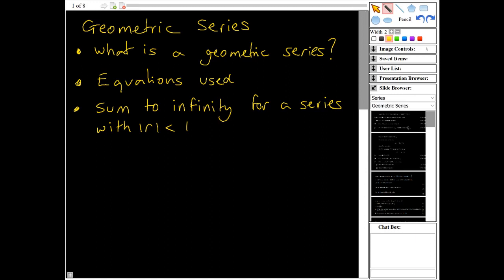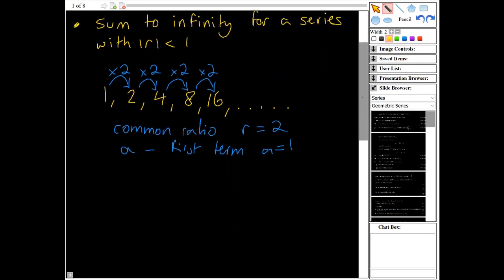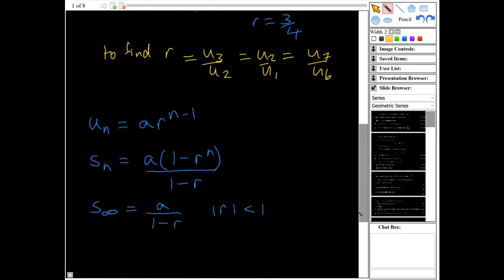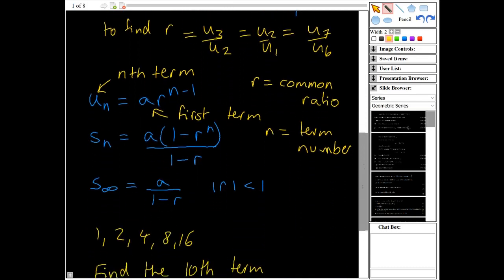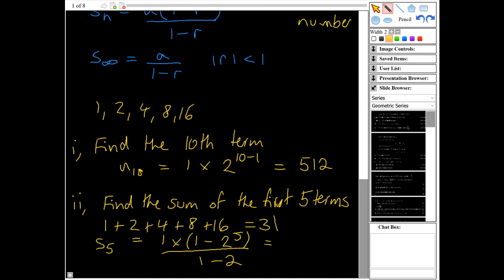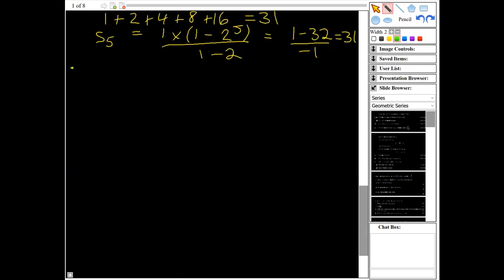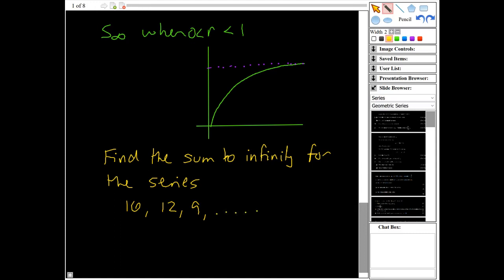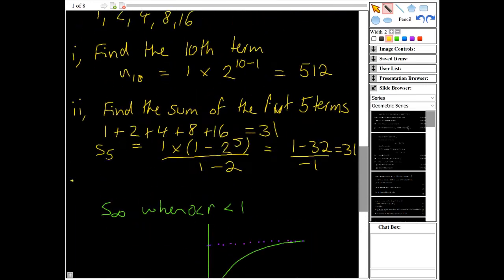Geometric Series (Part 1) for IB or A Level Students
An explanation of the use of geometric series for IB SL Mathematics (Math) Students,  Analysis and Approaches, Applications and Interpretations or A Level students for all exam boards Edexcel, AQA, OCR, Cambridge

Online 1 to 1 tuition offered on this and other topics at qualitytutoring.net